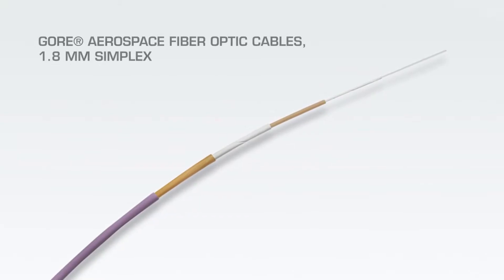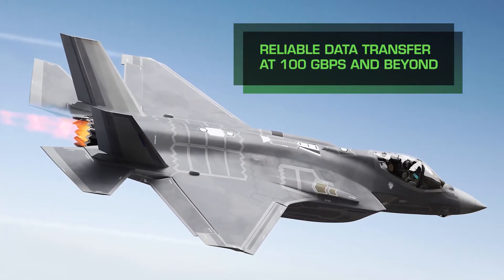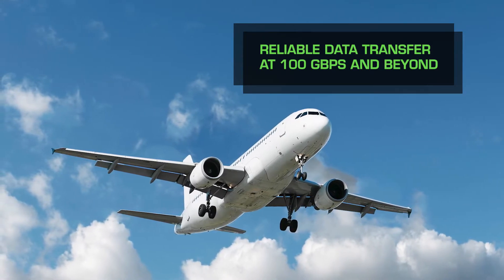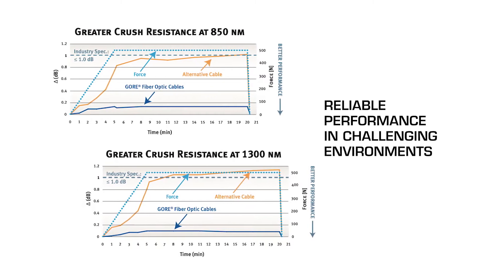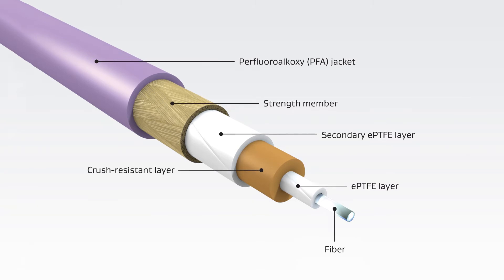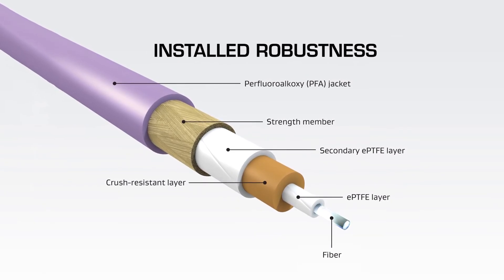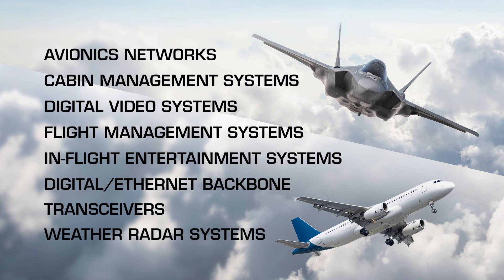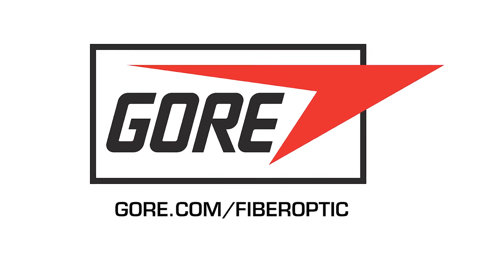Military & Aerospace Electronics Innovators Awards - Aerospace Fiber Optic Cables, 1.8mm Simplex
GORE® Aerospace Fiber Optic Cables, 1.8 mm Simplex was recognized among the best by the 2019 Military & Aerospace Electronics Innovators Awards. An esteemed and experienced panel of judges from the aerospace and defense community recognized Gore as a Platinum honoree.